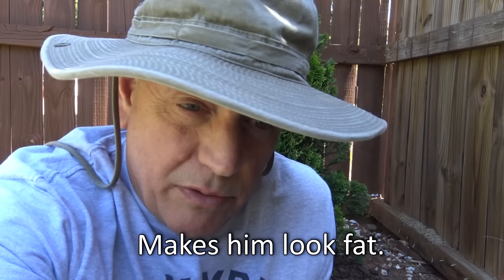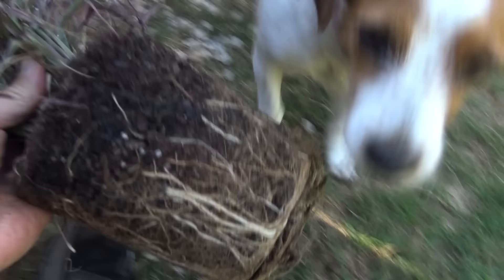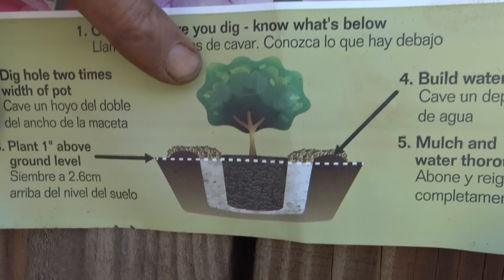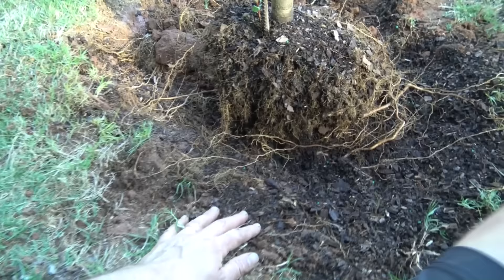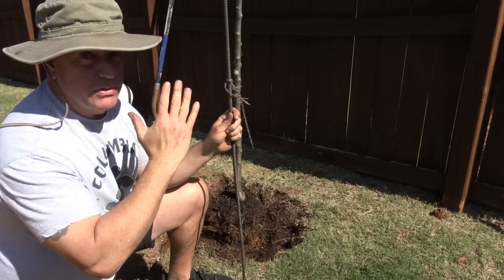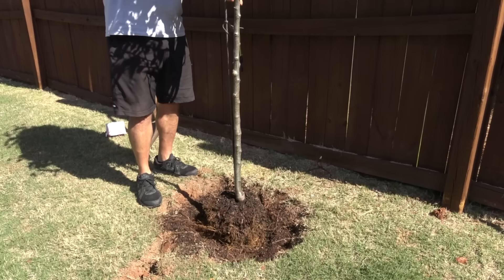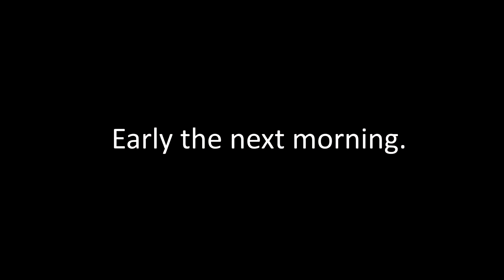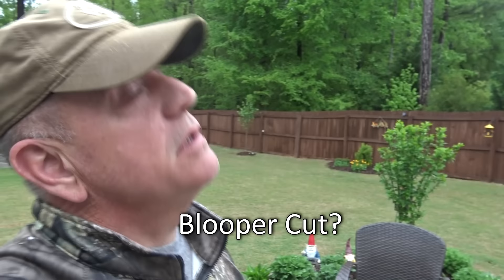Planting in Clay Soil - Trees Shrubs and Plants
Planting in clay soils is a much different process than planting in most rich soils. It's critical that you understand the effects of clay soils on plants trees and shrubs.